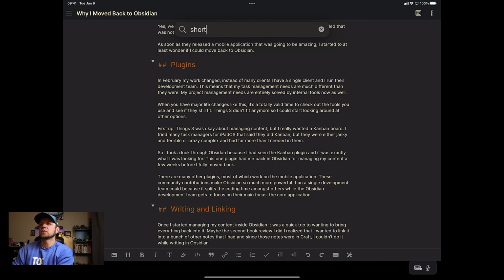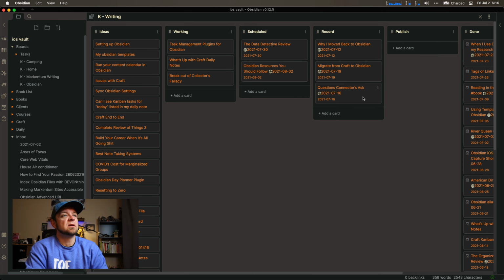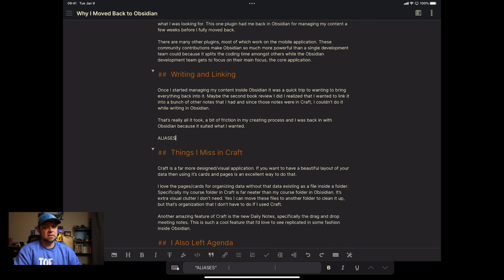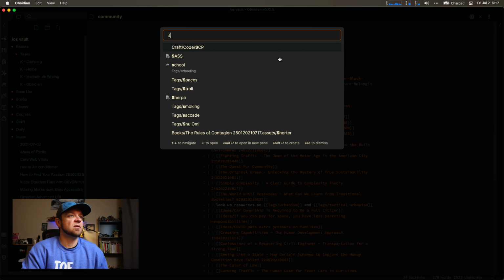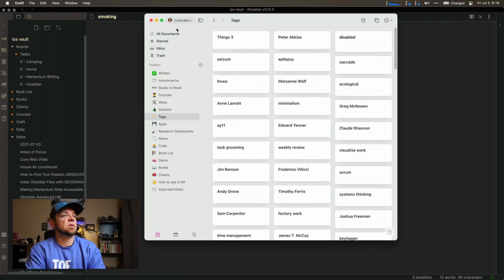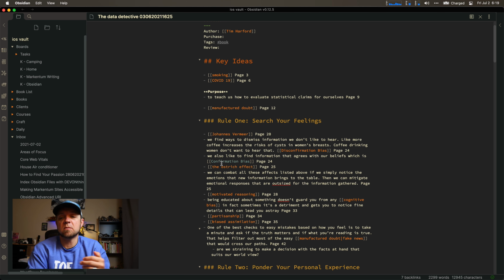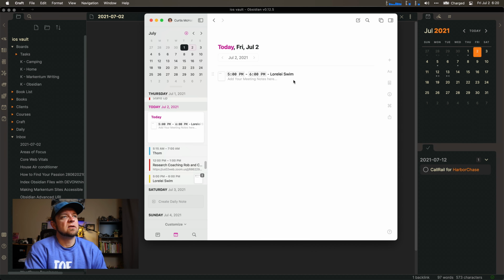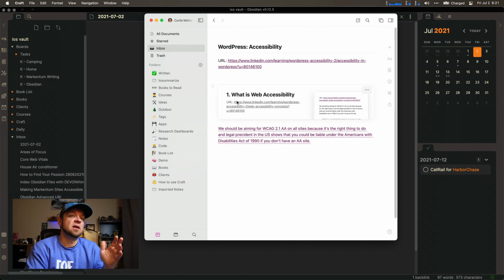Why I Moved Back to Obsidian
Today we’re going to talk about why I moved back to Obsidian after investing in Craft.

## Links

## Courses

## My Gear